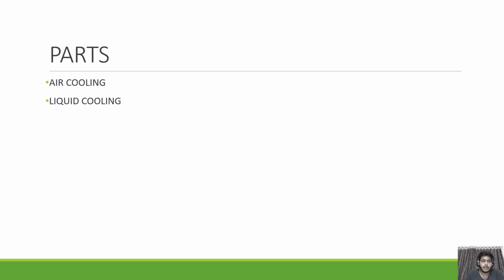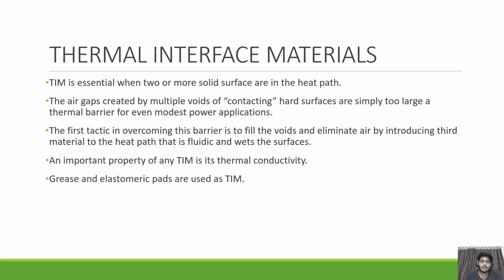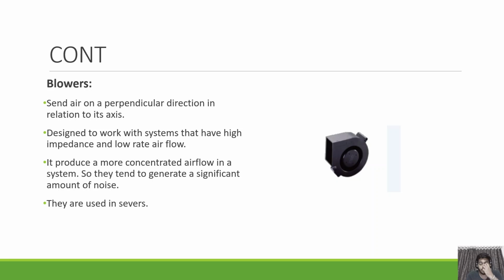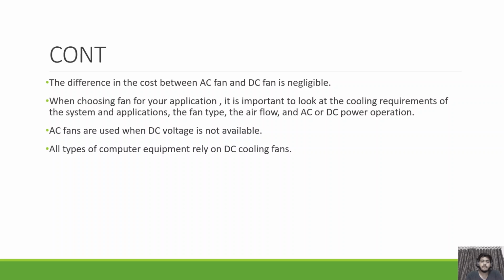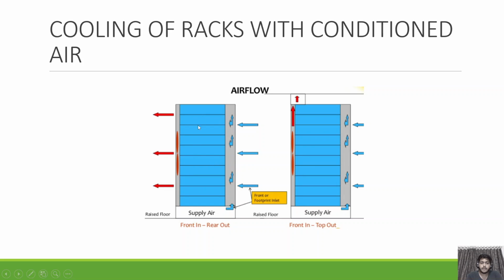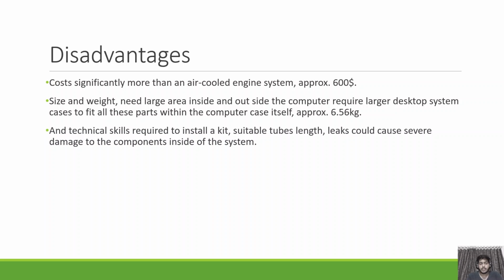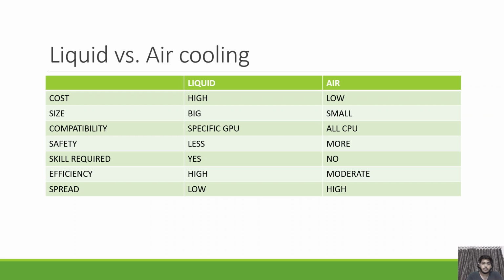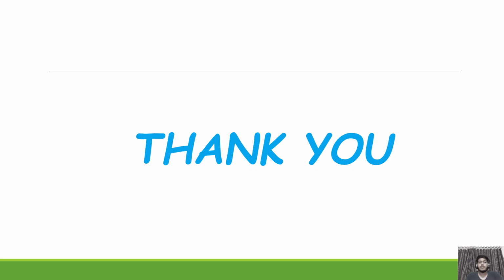CPU COOLING SYSTEM MICROPROCESSOR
In this video you get basic knowledge of cpu cooling system.